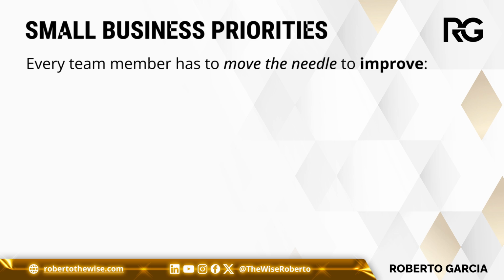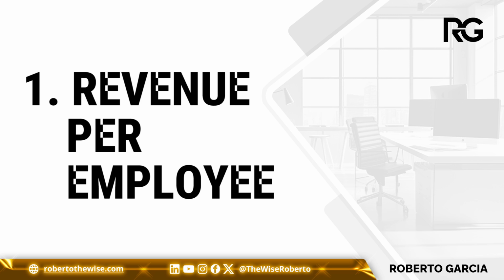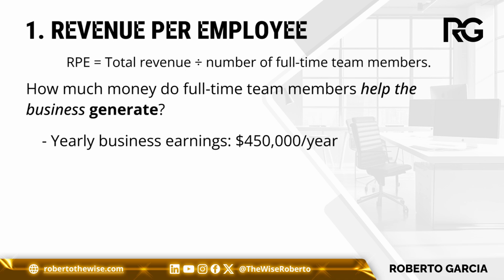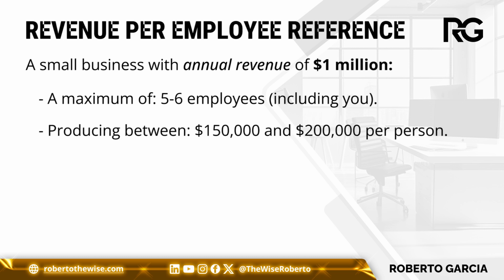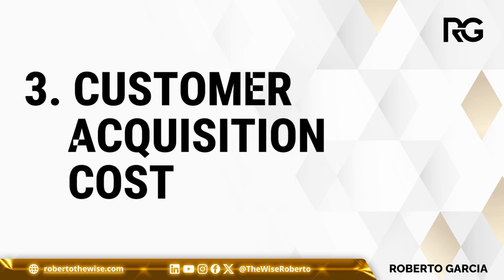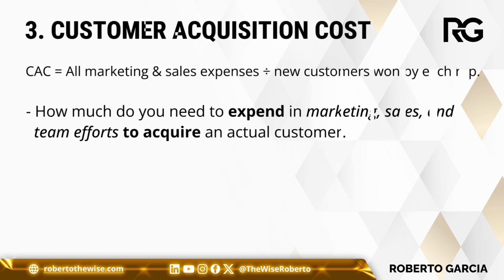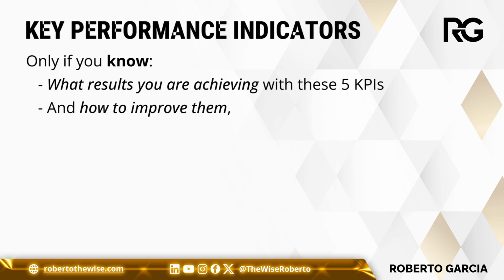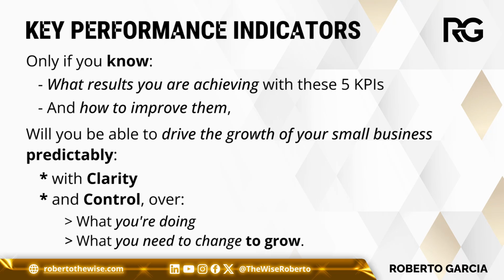Small Business KPI’s 🚀 Essential Key Performance Indicators to Develop for Business Growth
Key Performance Indicators drive measurable success, but what happens when they fail? This video explains how to track relevant activities and results to avoid failure and boost the growth of your small business. Prioritize sales metrics and use strategic planning to guide your business.

🚀 Boost your Business Growth by creating a Perfect Match between your Perfect Offerings and what your customers crave. Get your Customer-Oriented Business Strategy System:

I CAN GUIDE YOU as your Business Coach to your business success. Let's Grow Your Business Together ⬇️:

- What are KPIs: 00:00
- Who needs to track Key Performance Indicators: 00:18
- Small Business priorities: 00:36
 - Revenue Per Employee: 00:55
- Sales Conversion Rate: 01:57
- Customer Acquisition Cost: 02:49
- Lead Response Time: 03:28
- Average Deal Size: 04:53
- Conclusions: 06:20